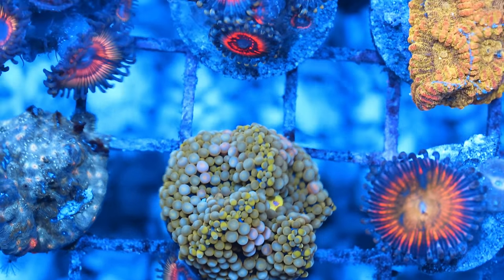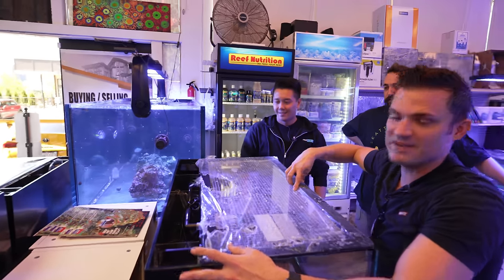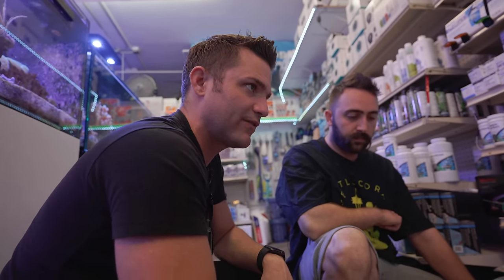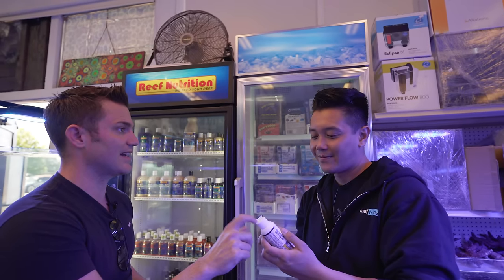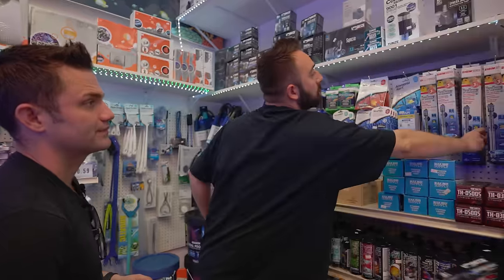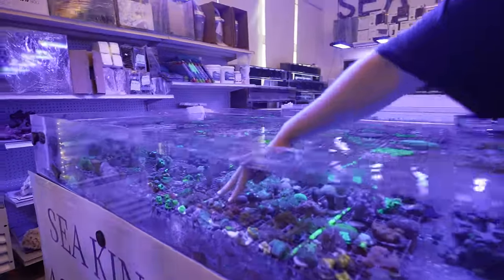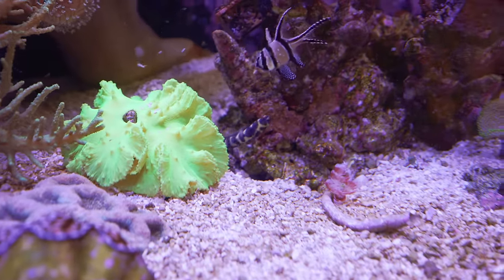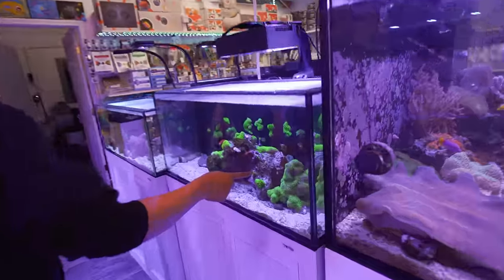Everything YOU Need To Start Your First REEF Aquarium and More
Today, we visit Nima at Sea King Aquarium AKA Seattle Corals in Bellevue, Washington. Our videographer is getting his first saltwater tank and we are going to walk him through the process and get him setup with everything he needs to keep Coral. Enjoy this little mini series for beginners, we know he will.

Check out Seattle Corals on instagram : @seattlecorals1094

Visit Nima and his store at :
Seattle Corals
12005 NE 12th St # 29, Bellevue, WA 98005

for more info on our lineup

Our History
Fritz Aquatics is a specialty brand of aquarium products manufactured by Fritz Industries, which was founded in 1956 by C. Fredrick “Fritz” Weisend. In the early years, Fritz Industries emerged as a research leader in the development of products based on applied chemistry and unique manufacturing processes, leading to the establishment of the pet products division.

The Fritz Pet Products Division began in the early 1970s with the manufacturing of all-glass aquariums and processing aquarium gravel. Today, the specialty division manufactures hundreds of pet products with an emphasis on the aquatics market, developing innovative products such as FritzZyme 7 & 9, TurboStart and FritzGuard. The Fritz Aquatics line is marketed to major distributors and pet retailers throughout the U.S. and internationally.

Fritz Aquatics also manufactures products for large aquatic facilities, zoos and the largest public aquariums in the world. In 2014, Fritz Aquatics secured an exclusive royalty agreement with Sergeant’s Pet Care Products, Inc. for their Mardel and Aquarium Product lines.